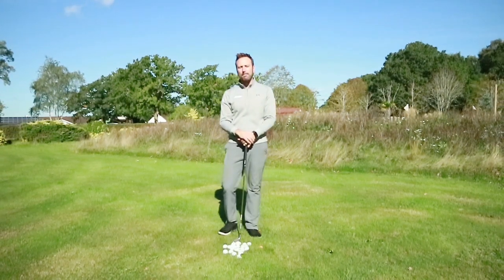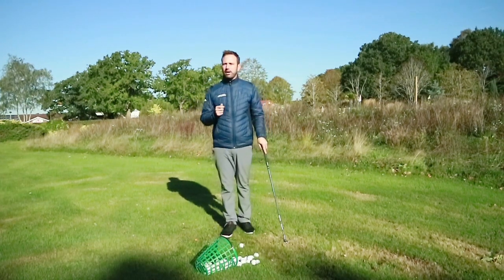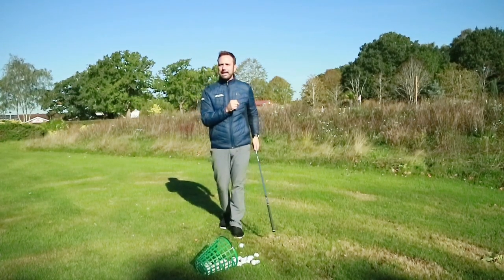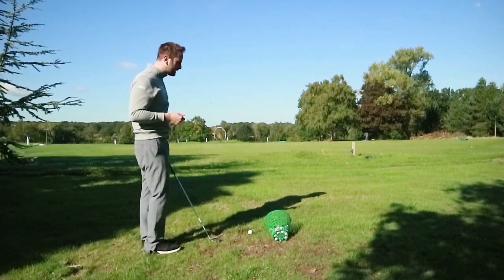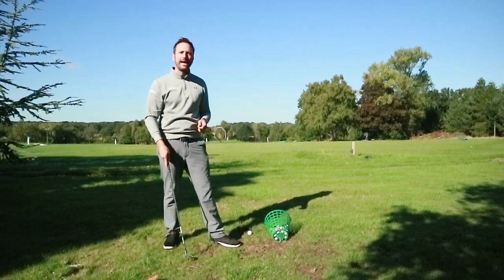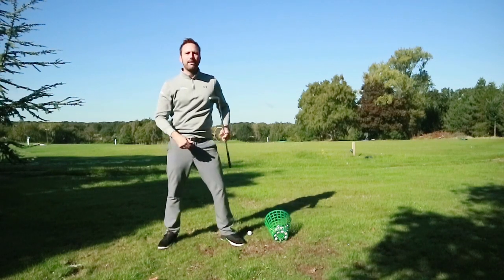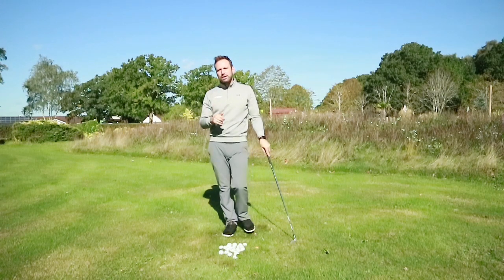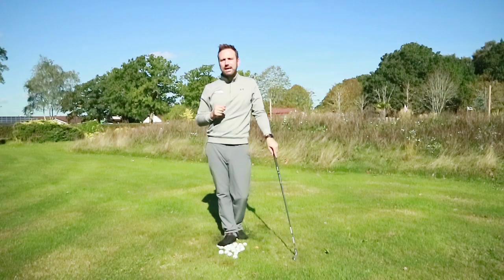HOW TO TRANSFER WEIGHT IN YOUR GOLF SWING CORRECTLY